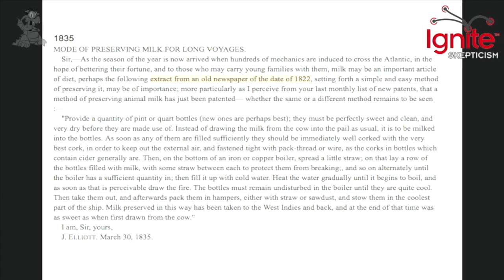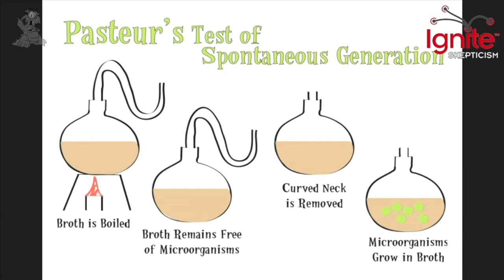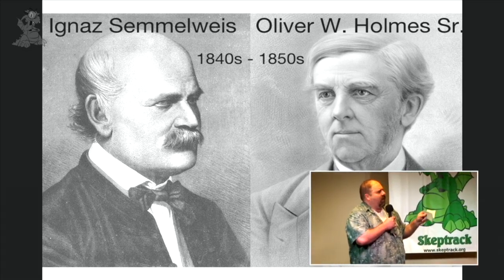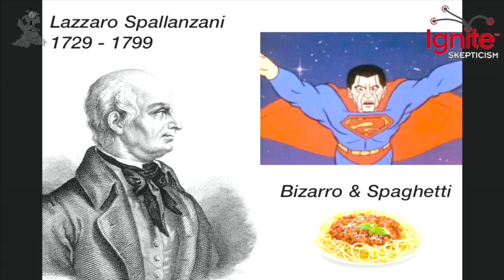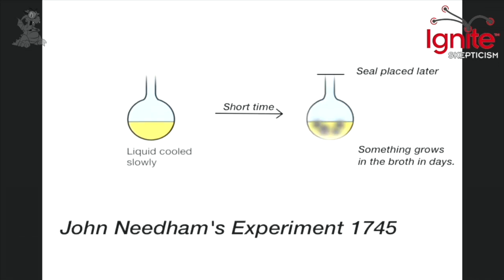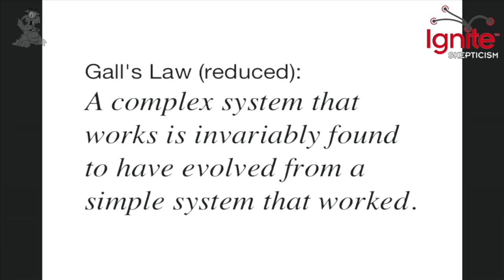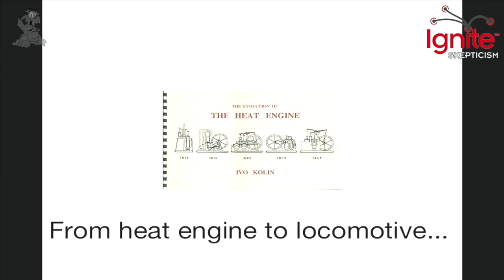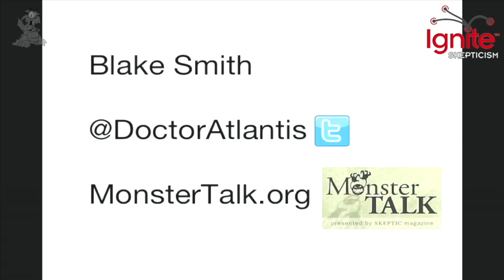Who Invented Pasteurization? | Blake Smith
Ignite Skepticism is a short format topic presentation.